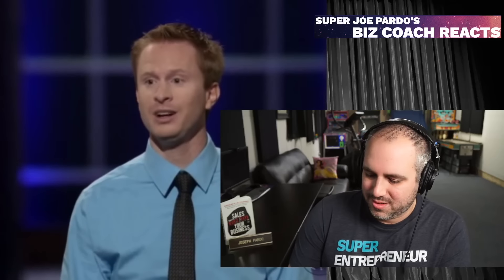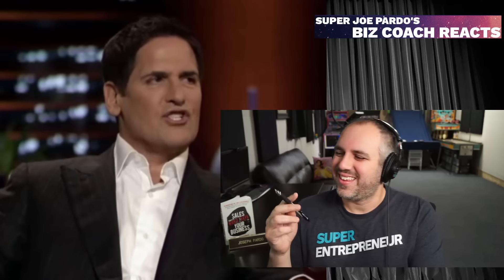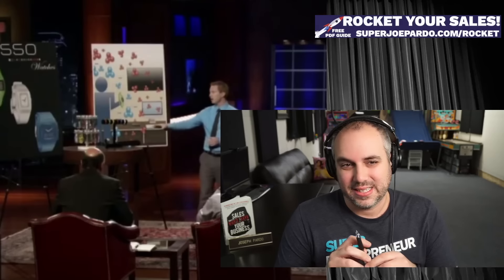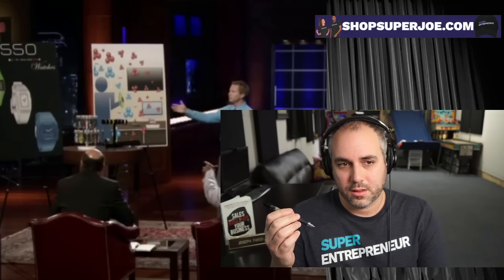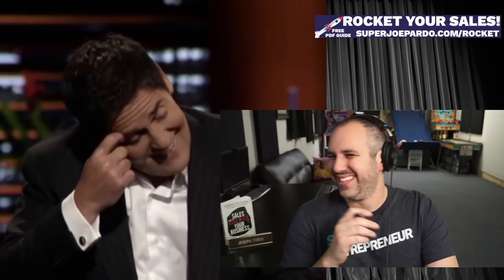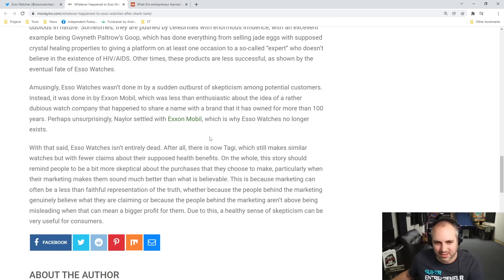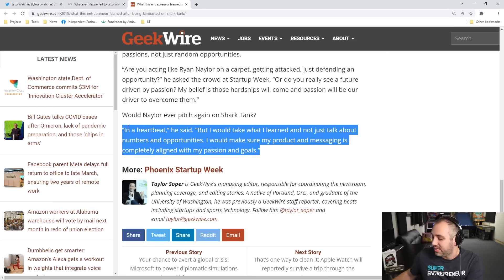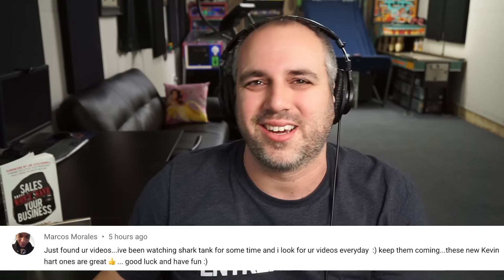Allergic to Scams!? | Esso Watch on Shark Tank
Business Strategist, Super Joe Pardo reacts and gives his advice to the business ESSO Watches (Negative Ion Watch) from Shark Tank Season 3 Episode 6.